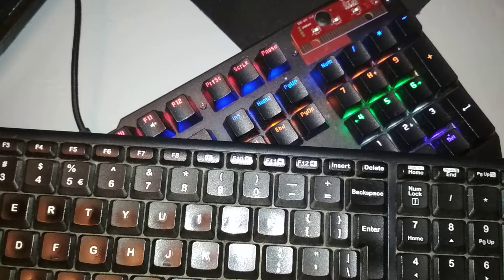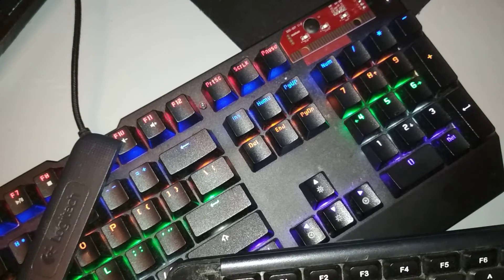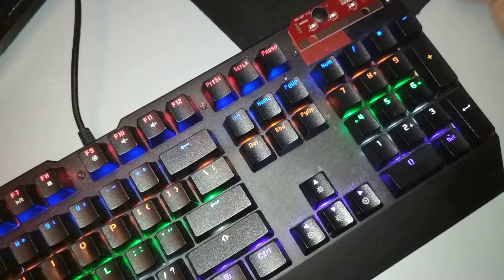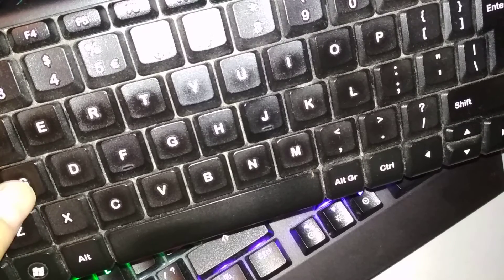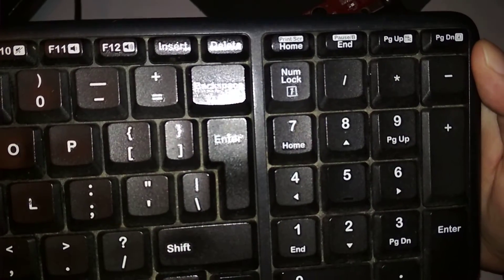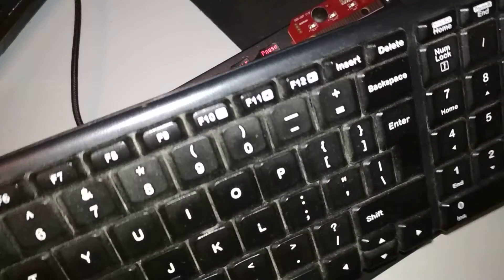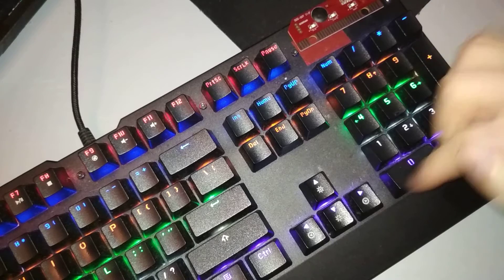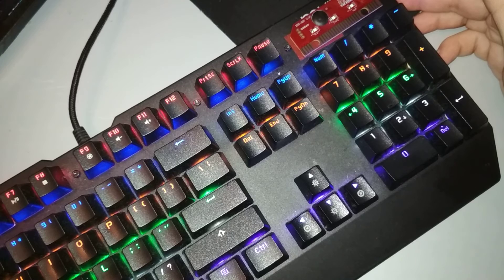DIY - Making a wireless mechanical keyboard with Logitech electronics for ~40USD - Part1